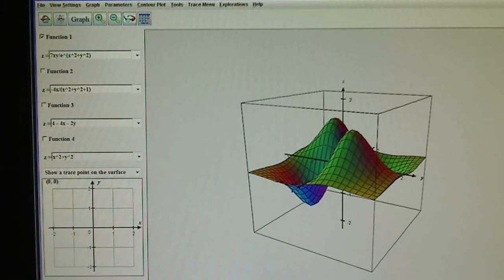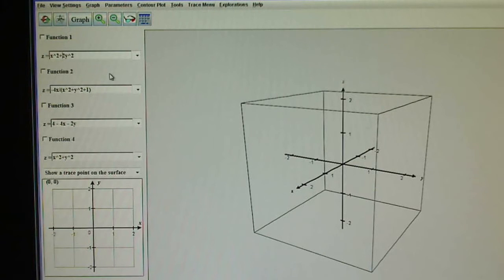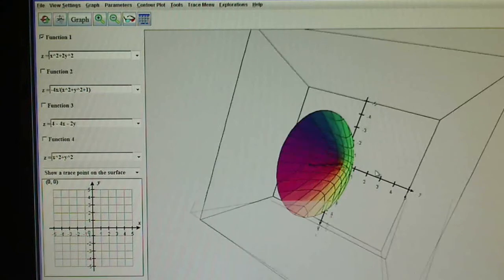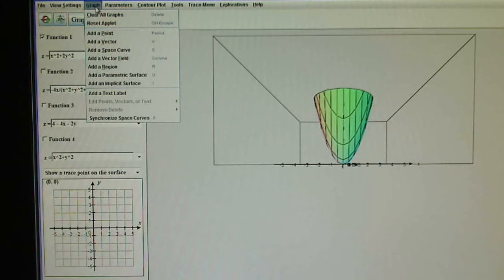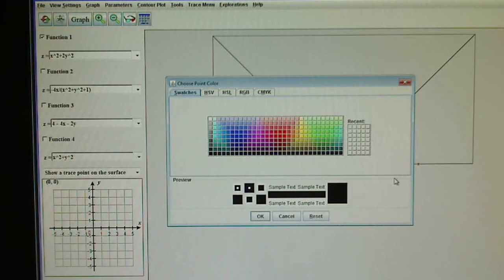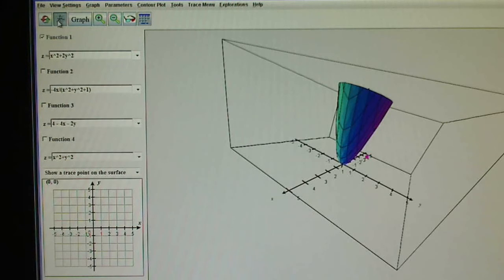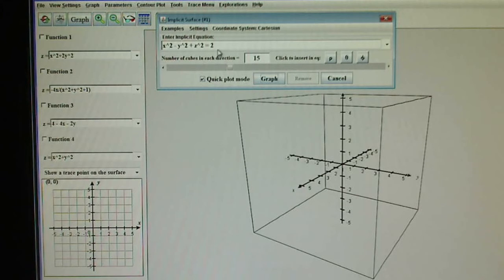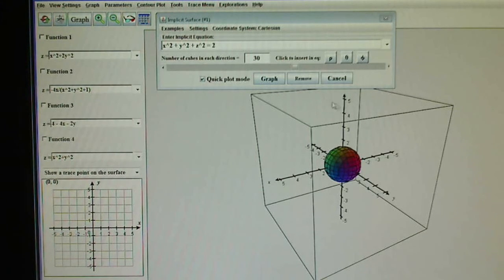Calculus 3 - Introducing the 3D Calc Plotter from Monroe CC, Video 2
This video discusses how to input your own equation to graph, how to plot a single point in 3 space and to plot an implicit plot, such as a sphere.